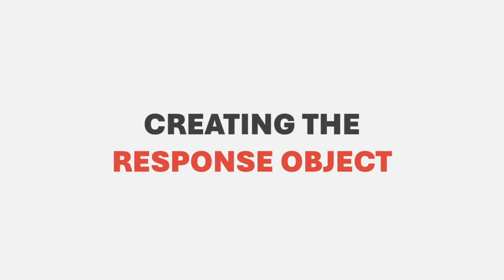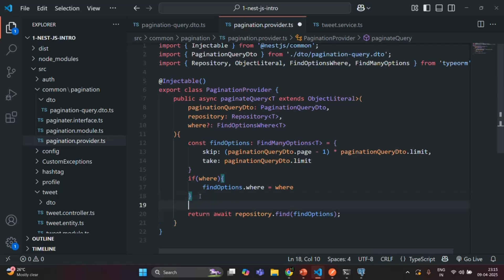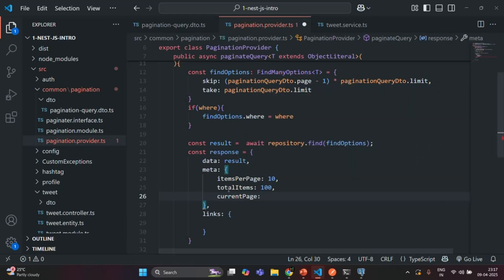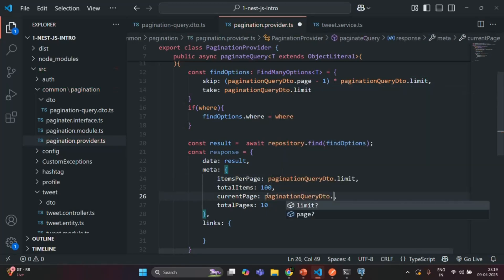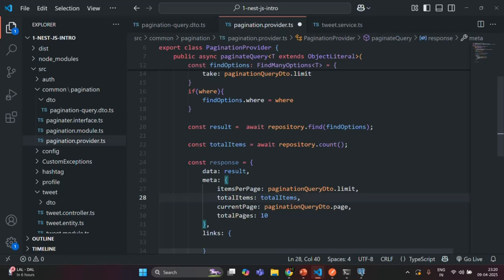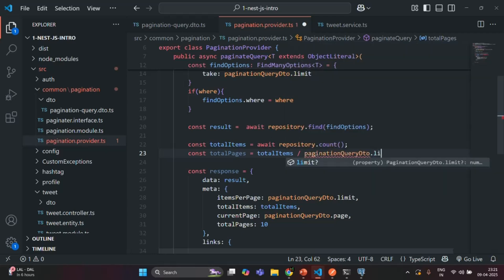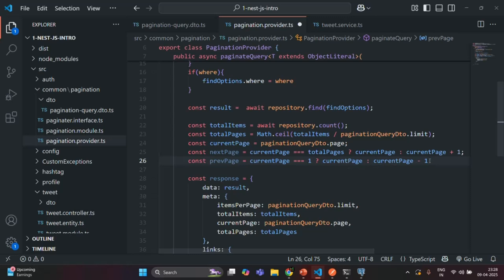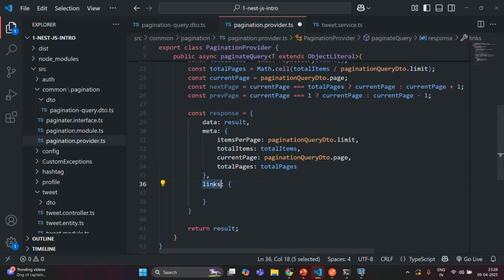#76 Creating the response Object | Pagination in Nest JS | A Complete Nest JS Course